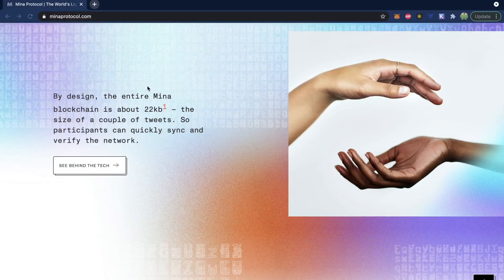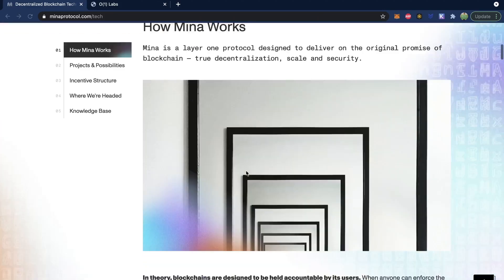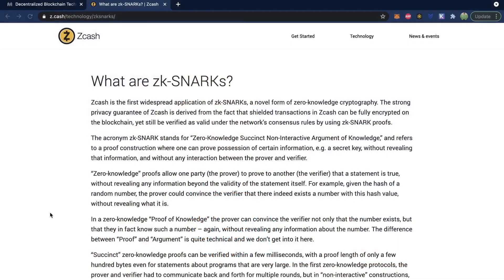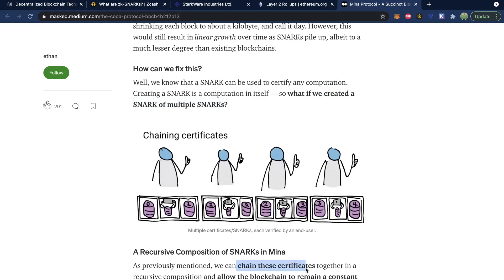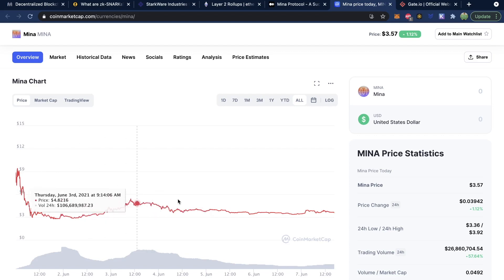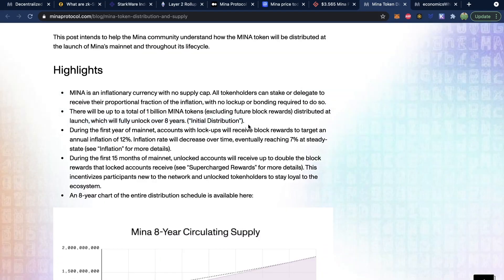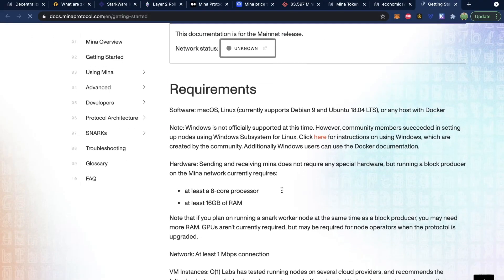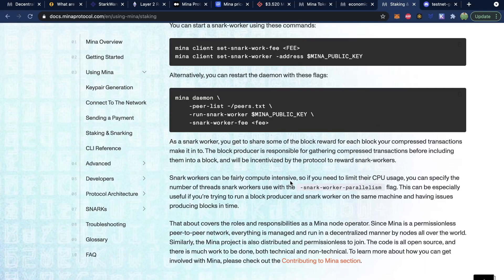World's SMALLEST blockchain? Mina Protocol (Smallest Blockchain, Biggest Investment?)